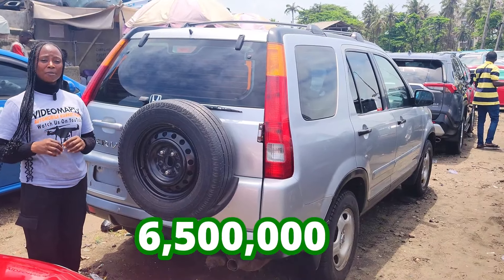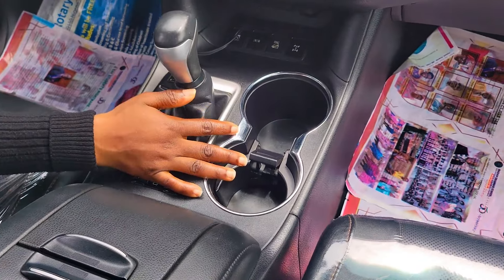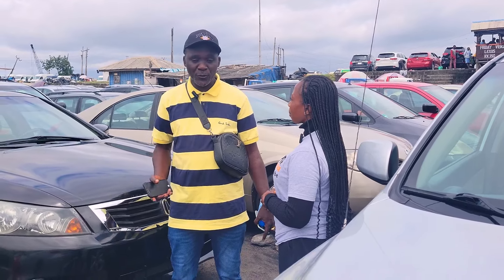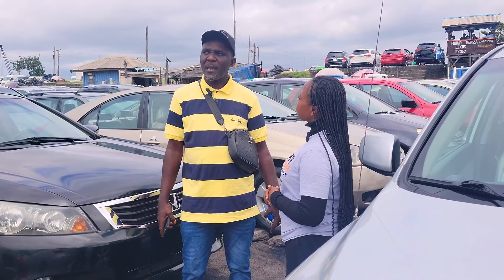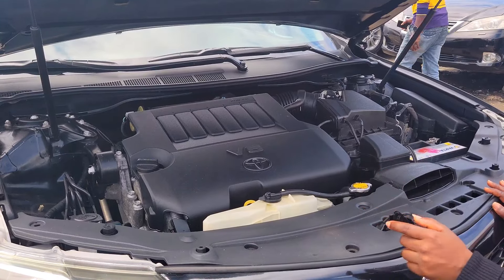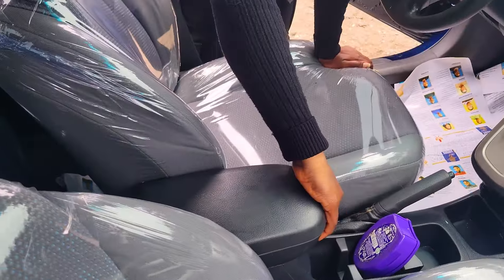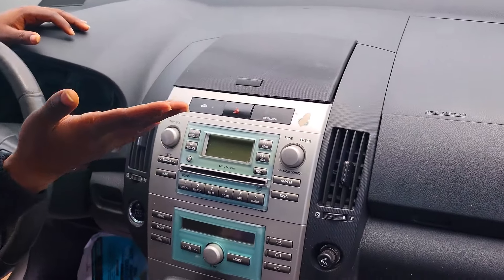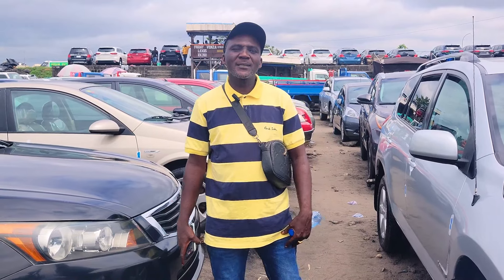Cheap and Durable Cars in Nigeria at GOD'S TIME AUTOS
Welcome to God's Time Autos, your one-stop shop for affordable and durable cars in Nigeria.

Are you in the market for a reliable car that won't break the bank? Look no further! At God's Time Autos, we offer a wide selection of cheap and durable cars to suit your needs and budget.

We understand that buying a car can be a big investment, which is why we are committed to providing our customers with quality vehicles at competitive prices. We also offer a variety of financing options to make it easier for you to own your dream car.

Why choose God's Time Autos?

Wide selection of cars: We have a large inventory of cars to choose from, including sedans, SUVs, and trucks.
Affordable prices: We offer competitive prices on all of our cars.
Quality vehicles: All of our cars are thoroughly inspected and serviced to ensure that they are in good condition.
Variety of financing options: We offer a variety of financing options to make it easier for you to own your car.
Excellent customer service: We are committed to providing our customers with excellent service.
Some of our most popular cars include:

Toyota Corolla: This is a reliable and fuel-efficient sedan that is perfect for daily commuting.
Honda Civic: This is another popular sedan that is known for its reliability and performance.
Toyota Camry: This is a spacious and comfortable sedan that is perfect for families.
Nissan Altima: This is a stylish and fuel-efficient sedan that offers a comfortable ride.
Hyundai Accent: This is an affordable and compact sedan that is perfect for city driving.
Visit us today and see for yourself why God's Time Autos is the best place to buy your next car.

In addition to the above, here are some other keywords that you can include in your video description:

By including these keywords, you will make it more likely that your video will be found by people who are searching for cars in Nigeria.